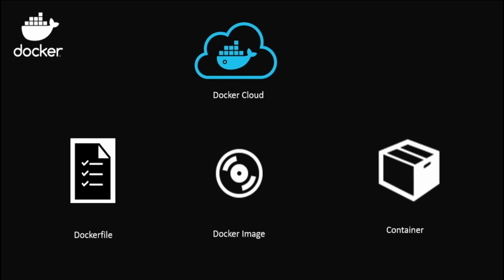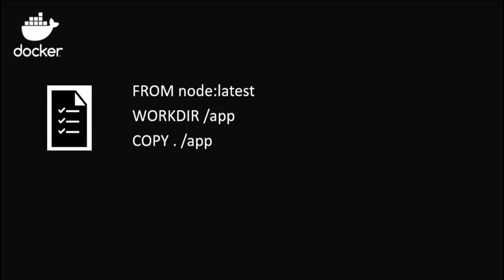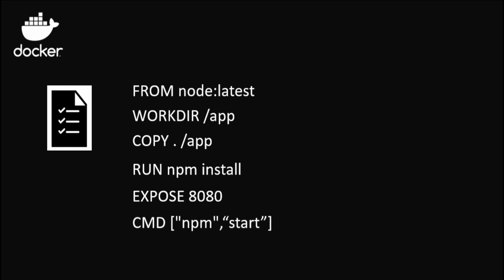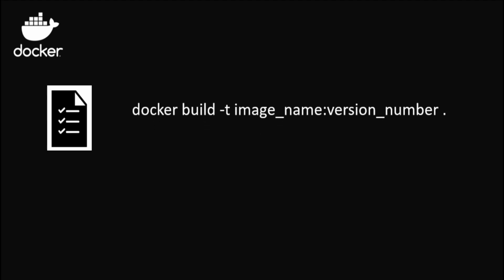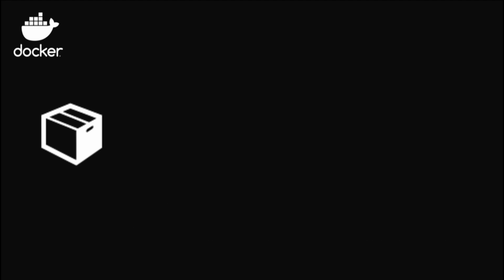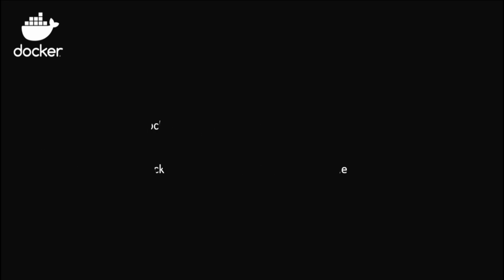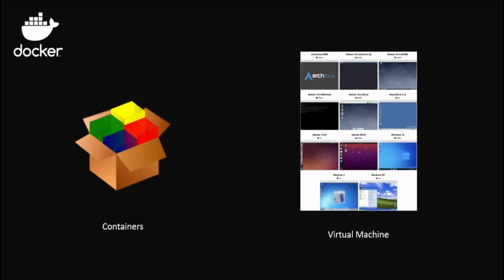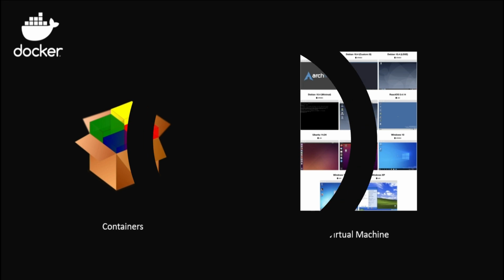1. Docker for Absolute Beginners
This a tutorial series on docker.